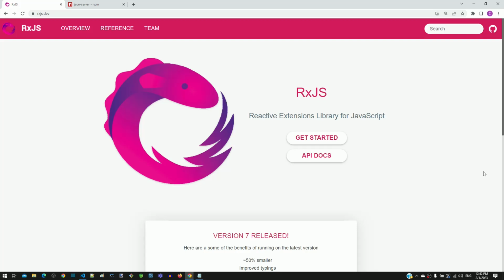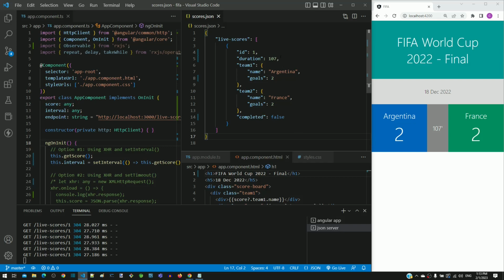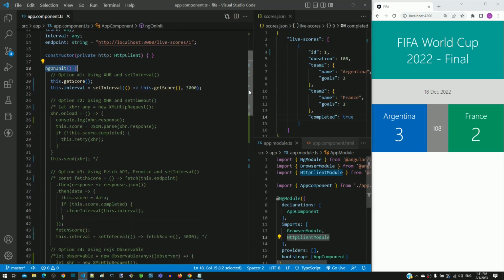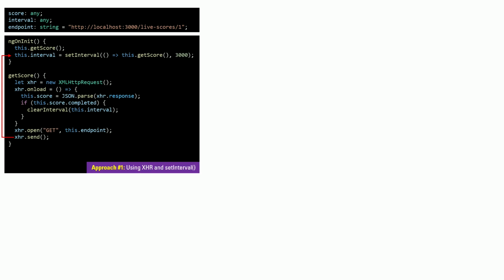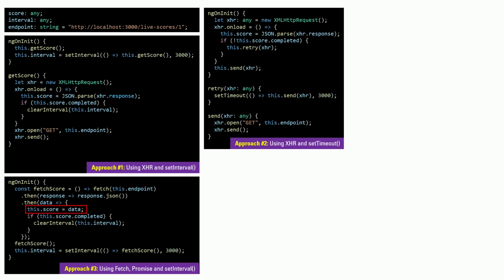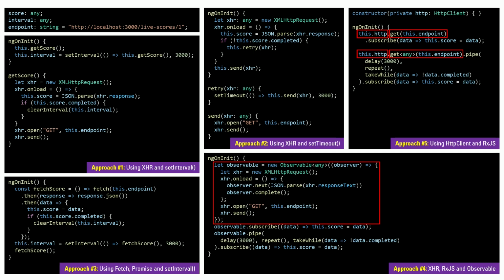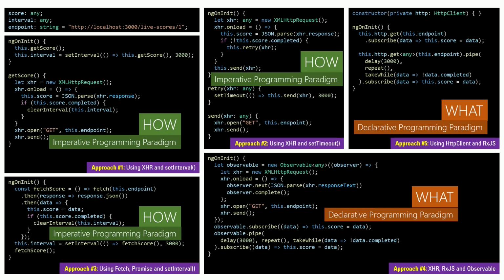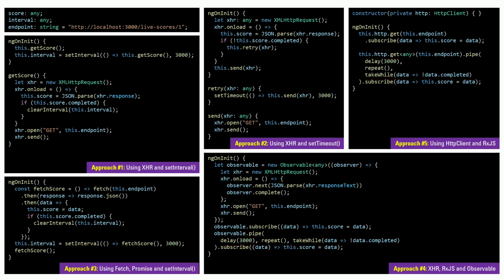#16.17 - RxJS advantage explained with example - HTTP Client - Angular Series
This video demonstrates how RxJS can be used with an example. This video also compares the implementation when not using RxJS. Additional Programming Paradigm, Imperative Programming, Declarative Programming overview is provided to understand the concept of Reactive Programming.

00:00 - Live Score App - Overview
01:02 - Live Score App - Architecture
02:29 - Live Score App - Setup
03:25 - Live Score App - Auto score refresh demo
04:40 - Live Score app - Stop refresh when match ends
06:55 - Live Score App - Code Walkthrough
09:23 - Coding Approach 1 - XHR and setInterval()
13:04 - Coding Approach 2 - XHR and setTimeout()
14:23 - Coding Approach 3 - Fetch, Promise and setInterval()
15:43 - Coding Approach 4 - XHR, RxJS and Observable
18:45 - Coding Approach 5 - HttpClient and RxJS
19:58 - Analysing and Comparing all 5 approaches
23:05 - Programming Paradigm and its classification
24:14 - Reactive Programming Paradigm
24:48 - RxJS
25:19 - RxJS advantages explained in Live Score App
26:53 - Ideal score refresh duration
27:26 - GitHub Link